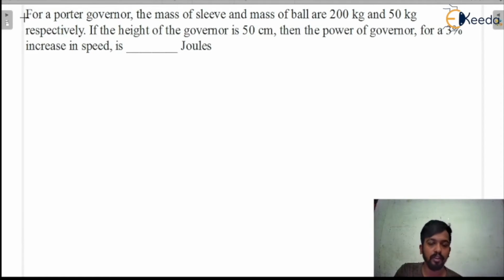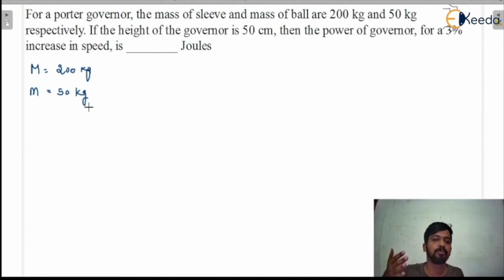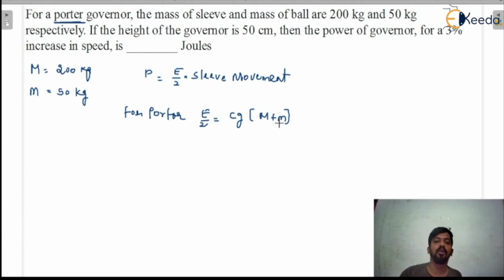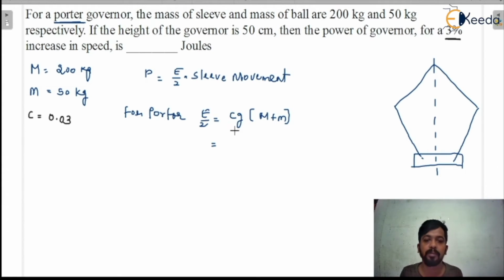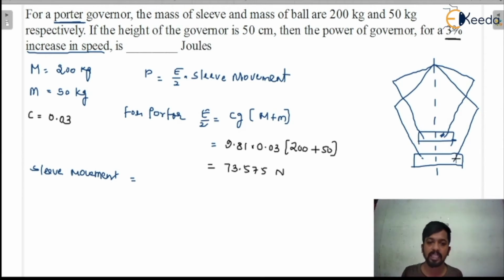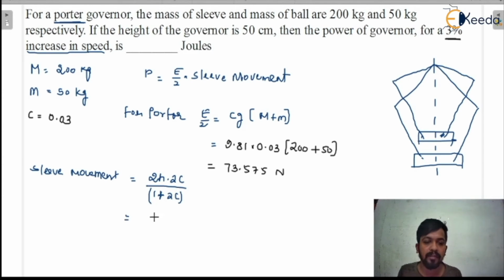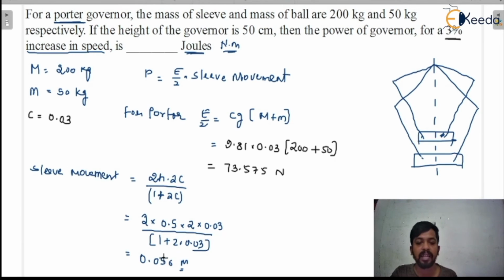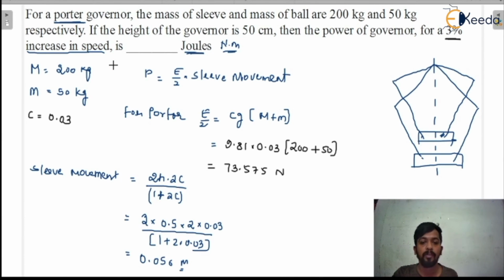Practice Question 1: Power of Governor | GATE Theory of Machines and Vibrations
Welcome to this insightful video on Practice Question 1, where we delve into the Power of Governor in Theory of Machines and Vibrations for GATE preparation. In this session, we'll tackle a practical question that sheds light on the crucial role of a Governor. Join us as we simplify complex concepts and provide a clear understanding of its significance. This content is designed to boost your knowledge and confidence in this subject. Happy learning!

Happy Learning.